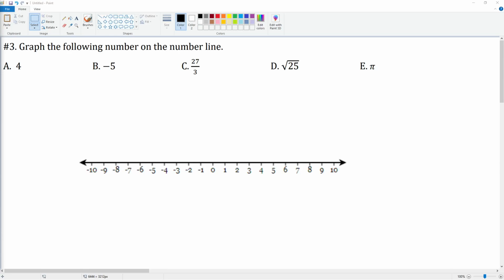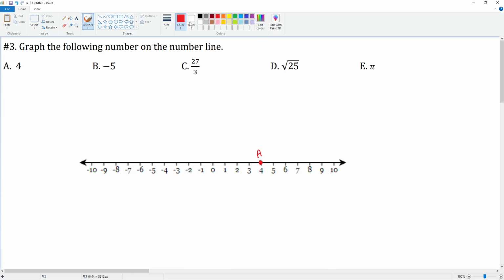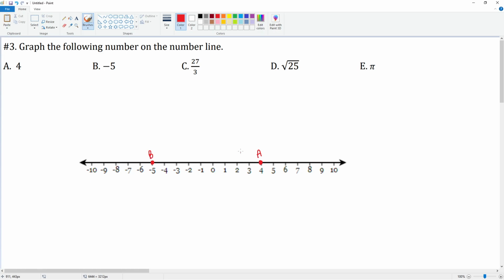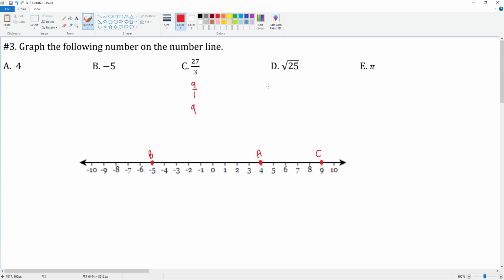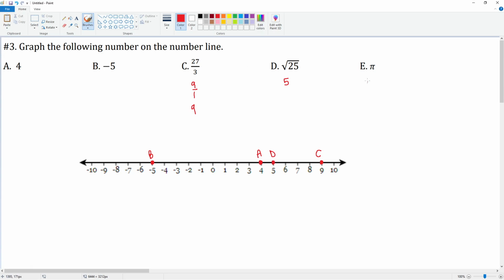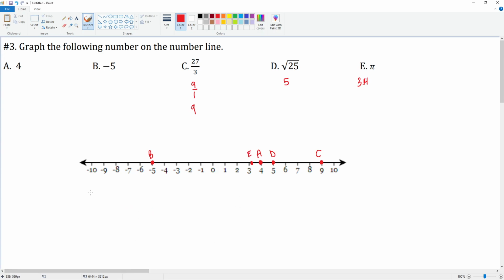0-2: Graph, Rank, and order real numbers